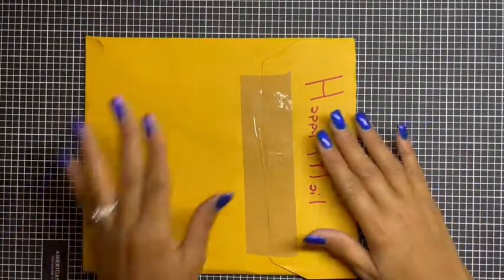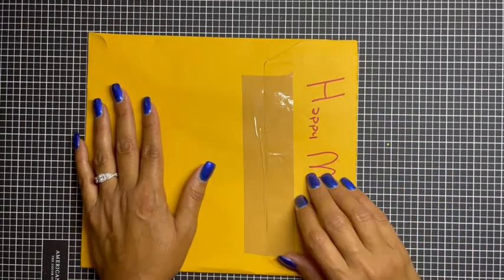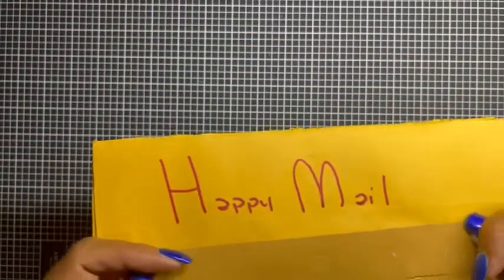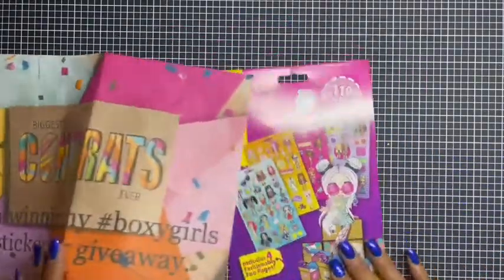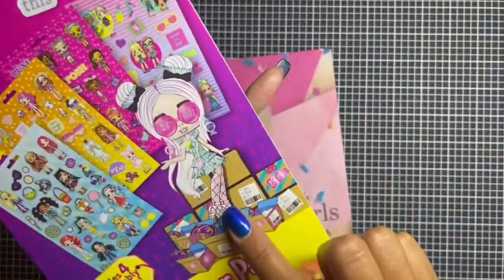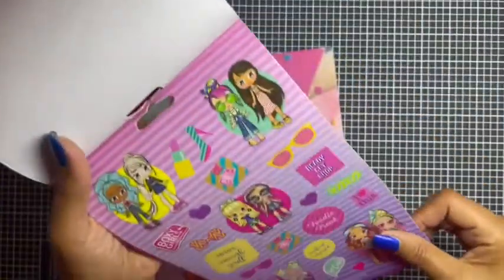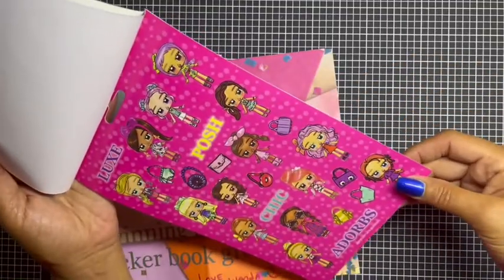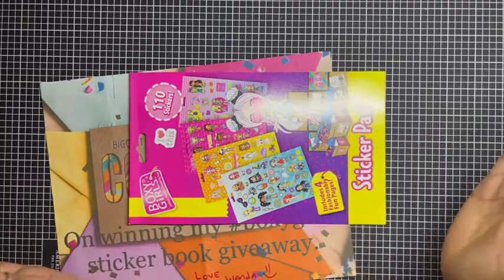Incoming Giveaway Winnings from A Day In My World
Hi friends,

Stay Crafty!